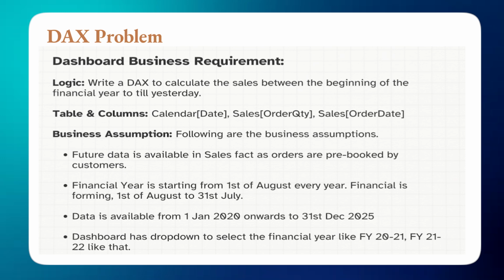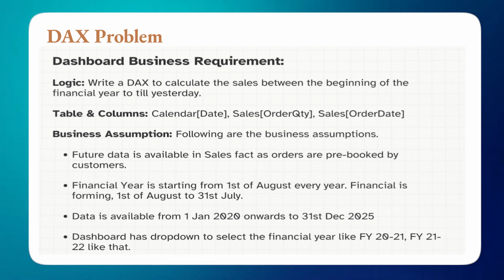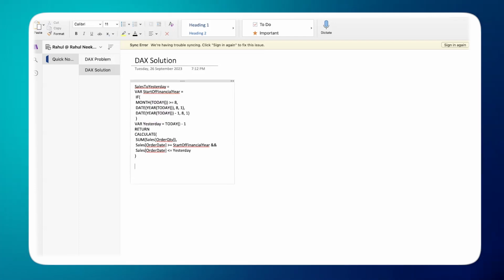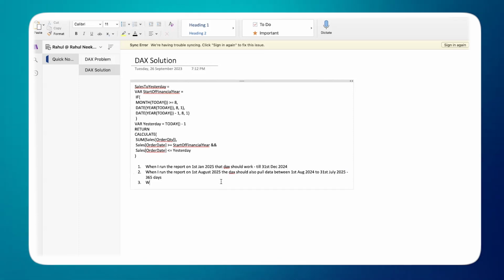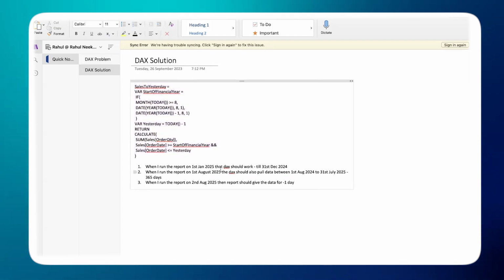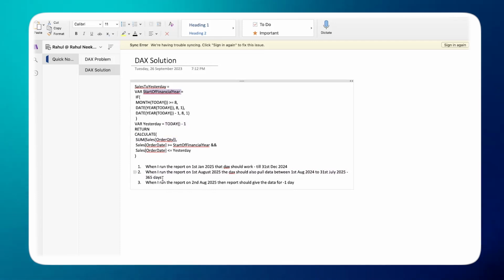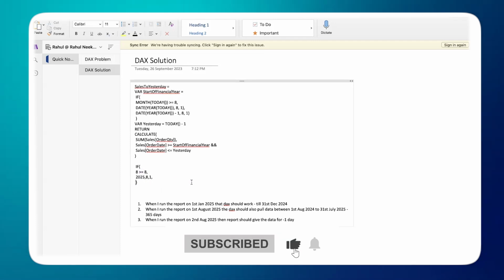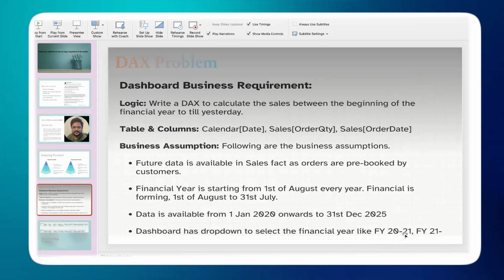Calculate the sales between the start of the financial year till yesterday | Power BI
DAX is very powerful tool in PowerBI. Learning DAX is considered niche skill in 2025. In this video there is a real business example where you can learn the dax function for calculating the sales between the start of the financial year till yesterday.